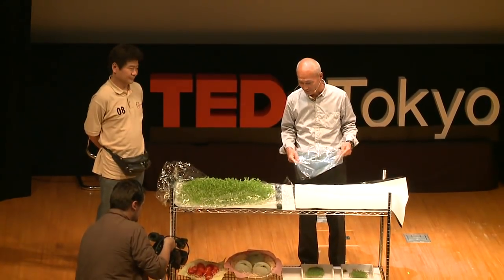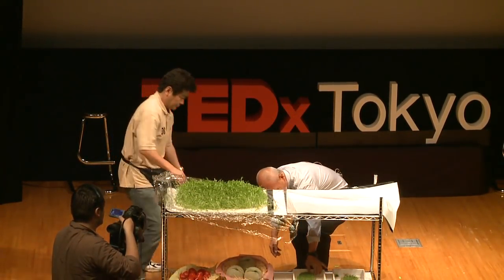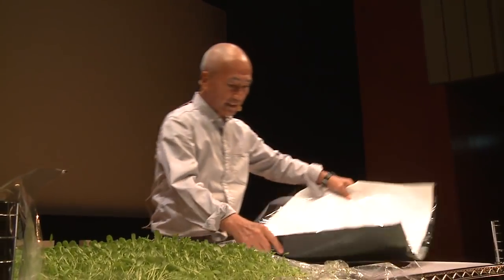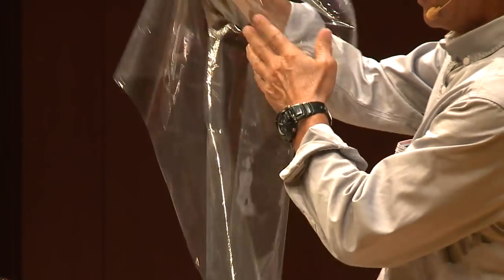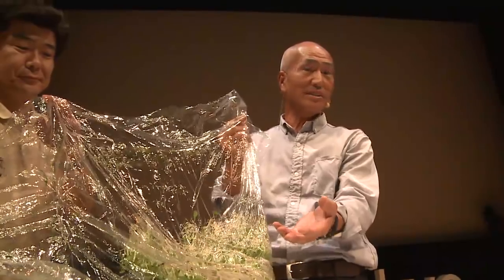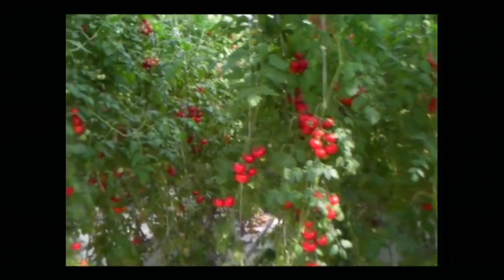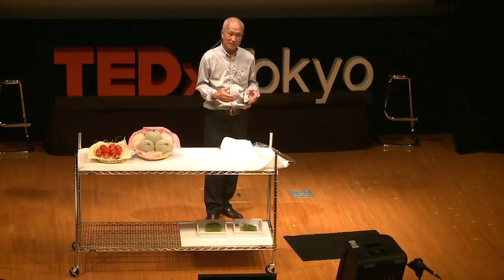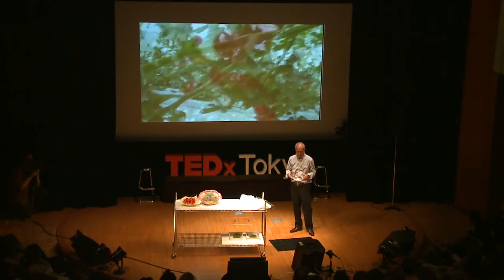Soil-free agriculture [English]: Yuichi Mori at TEDxTokyo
Recorded live at TEDxTokyo on May 21st 2011, at the Miraikan, Odaiba.